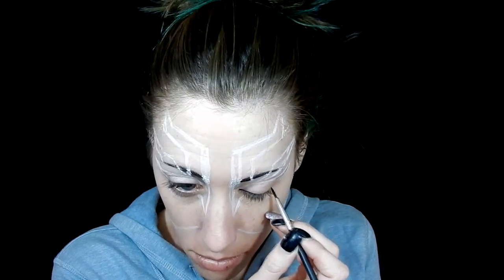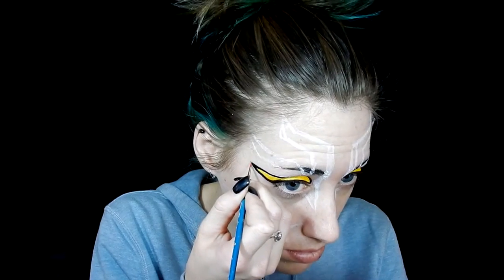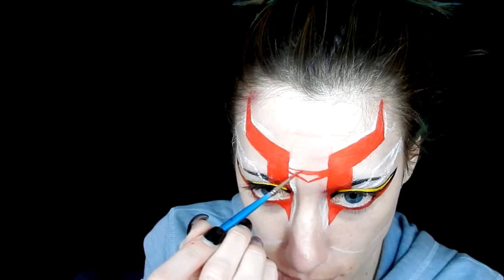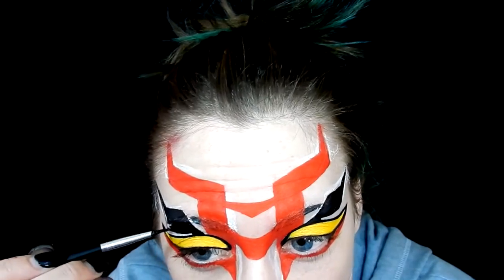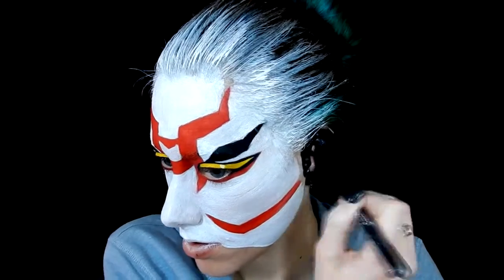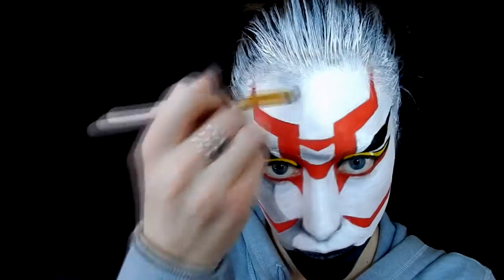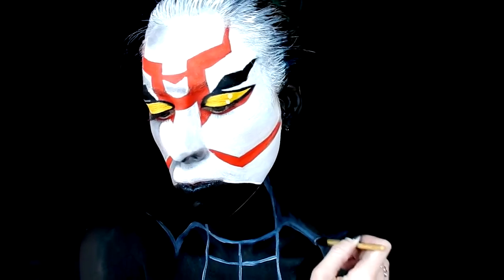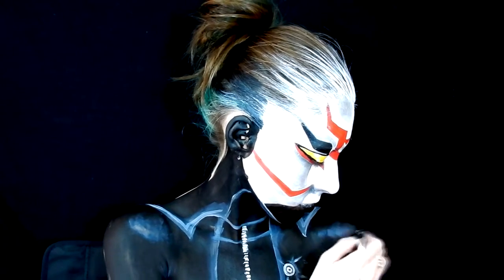Yokai From Big Hero 6 Body Paint!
Also find me:
Tumblr.com/maomaozz
Facebook.com/msmaomaoz

Products used:
mehron paradise paint
wolfee effects paint
diamond effects paint
eye shadow from IDK where haha